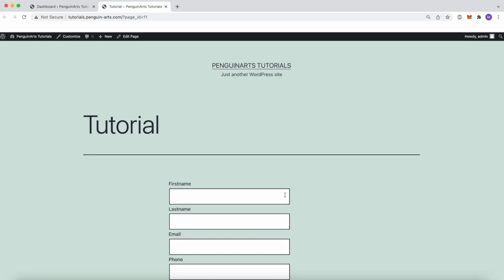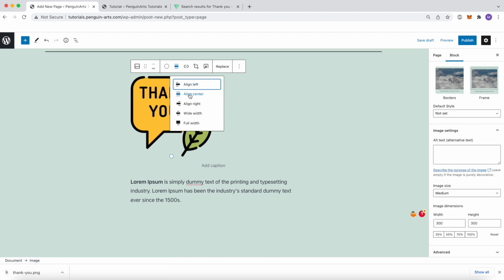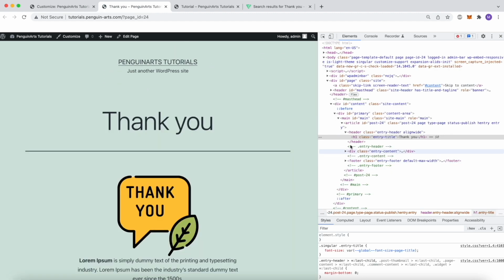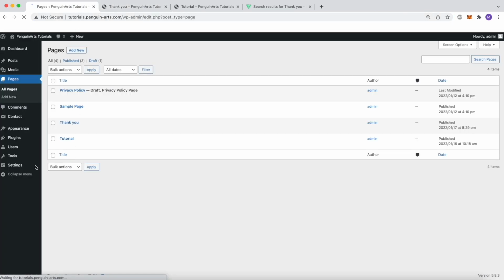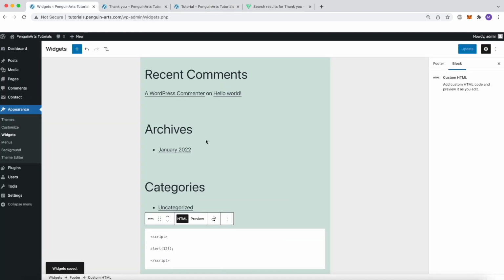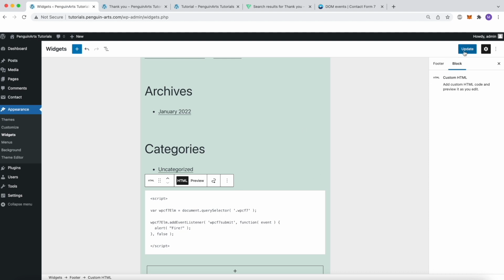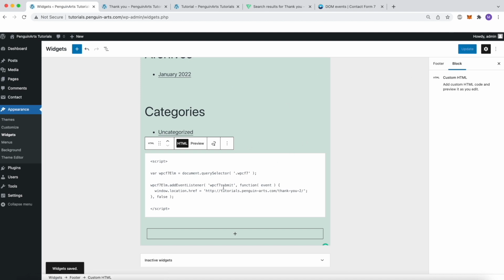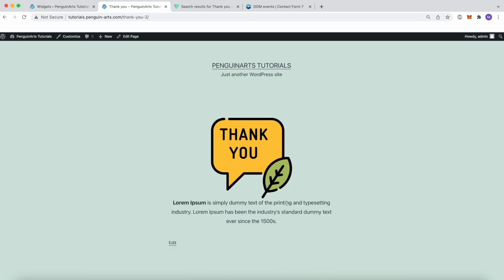Contact Form 7 Redirect On Submission | Contact Form 7 Wordpress Tutorial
In this video, we'll create a simple thank you page using the Wordpress built-in editor and a few lines of CSS and jQuery. Until the end of the video, you will know how to create your own thank you page and also implement a contact form 7 redirect, sending your customers to the page created.

In this video series, I will show you all the steps you have to do to create your own CRM using just Contact Form 7 hooks and PHP code. Also, we'll cover:

- Custom validations
- Contact form 7 thank you page redirects
- Contact form 7 MailChimp integration
- Setup an autoresponder
- CheckDNS for the domain name
- Create new tables in the wp database
- Create select, update, and delete queries in WP
- Some basic CSS & HTML & jQuery
- Ajax Calls
- Export CRM data in .csv using PHP
- Solution for spam issues